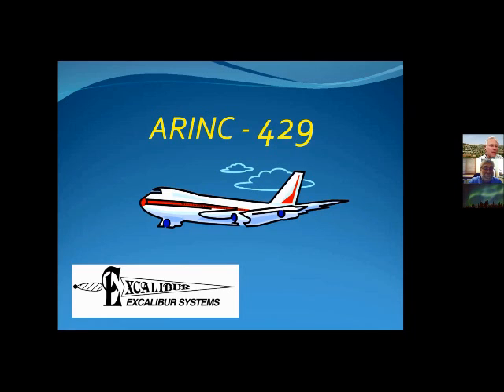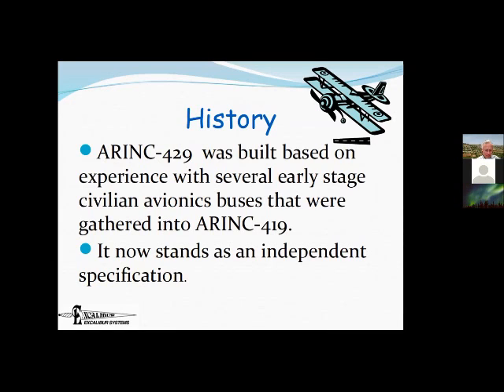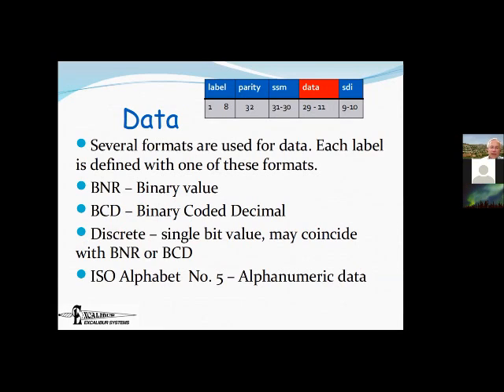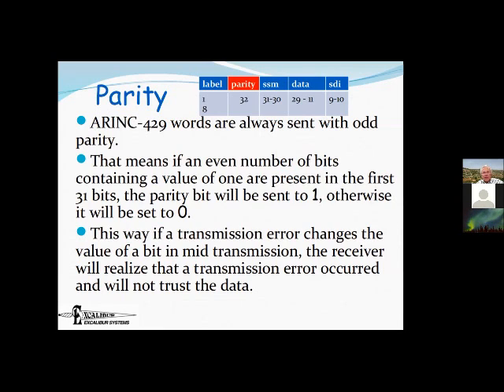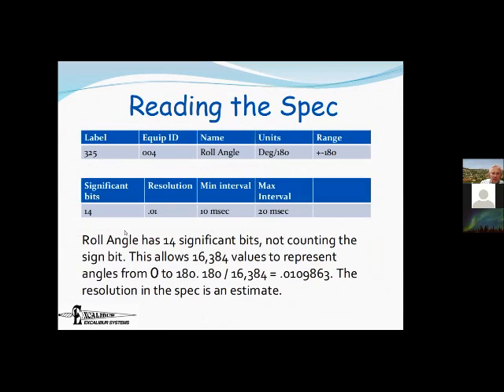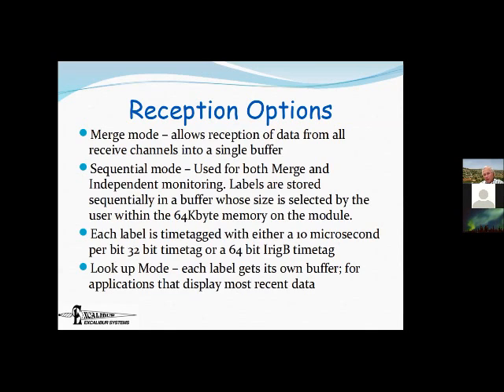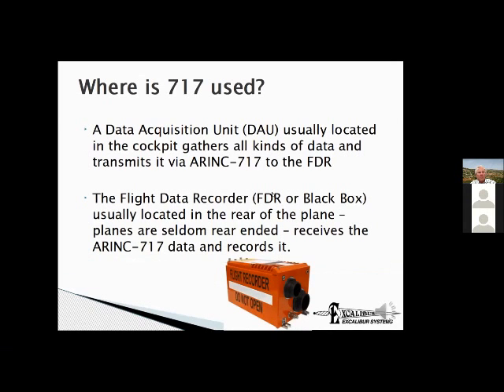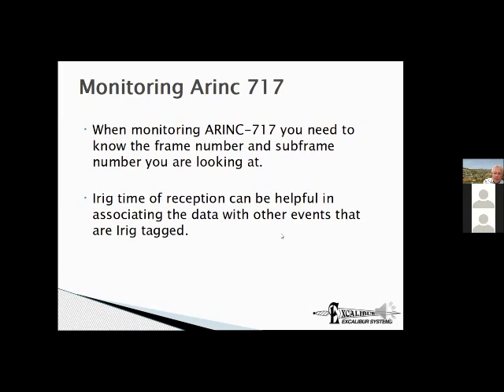Zoom course on ARINC-429 & ARINC-717 | Excalibur Systems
1.5 hour previously recorded Zoom course on ARINC-429 and ARINC-717.